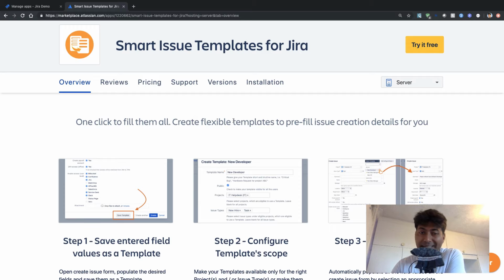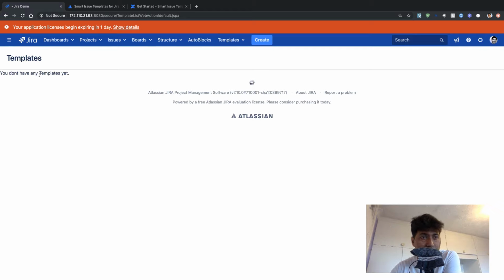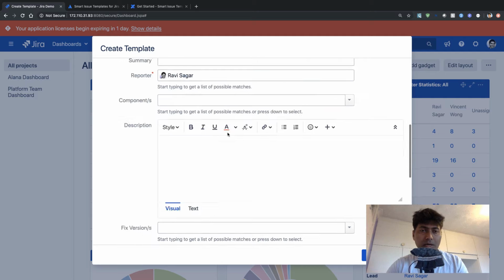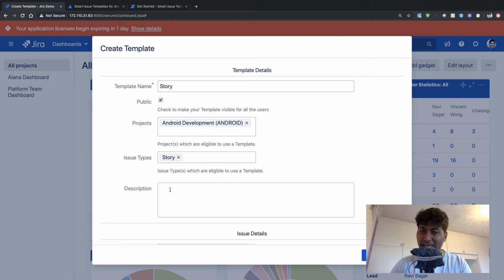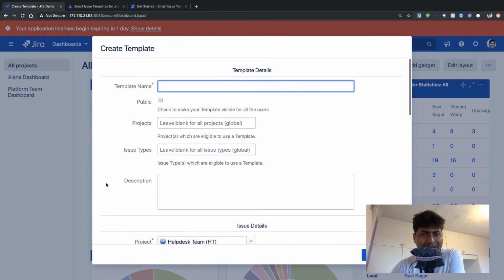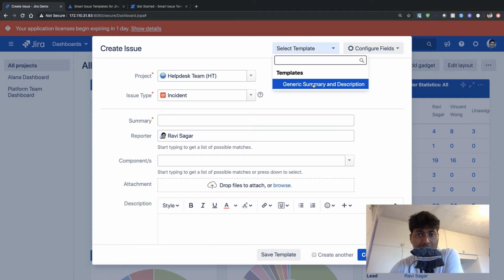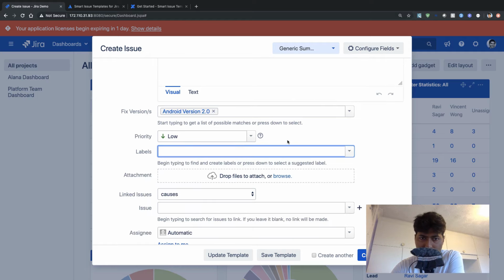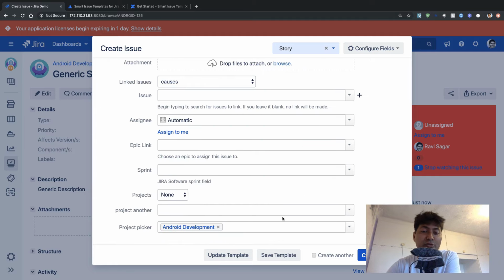Smart Issue Templates for Jira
This is a really nice app that can be used to quickly create issues using various templates.

1. Jira Quick Start Guide (Book)
3. Jira 7 Guide for Administrators and Developers (Video course)
4. Jira 7 Essentials (Video course)

2. Algorithm Design and Analysis
5. Google Apps Script tutorials